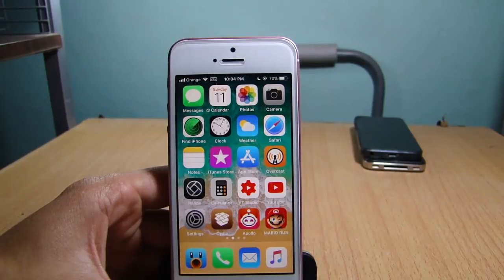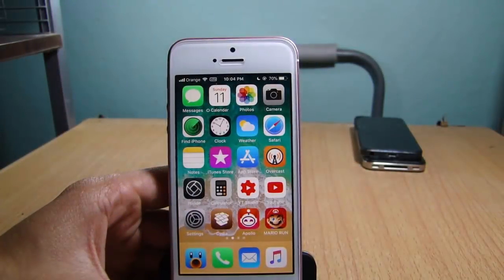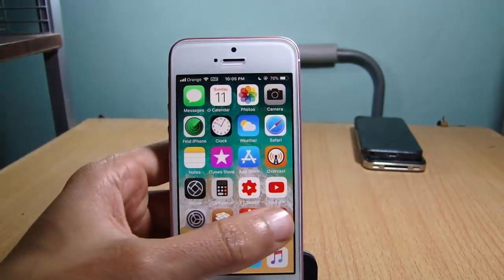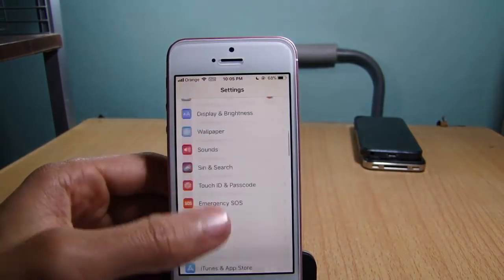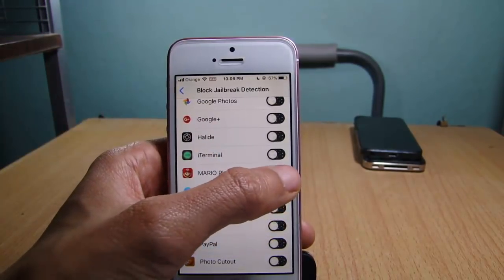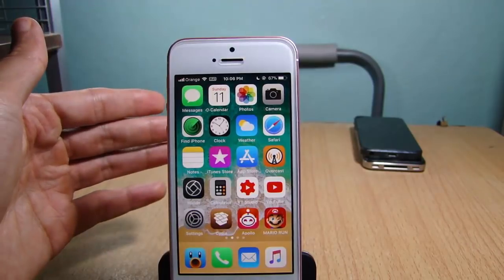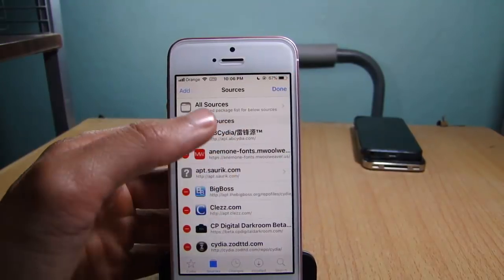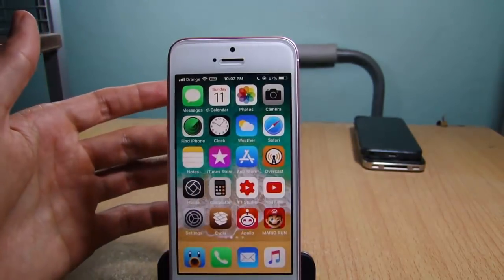How to Bypass Jailbreak Detection from Apps & Games - iOS 11 / 11.3.1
Block the jailbreak detection from those apps and games that don't want you to enjoy your device to the fullest!